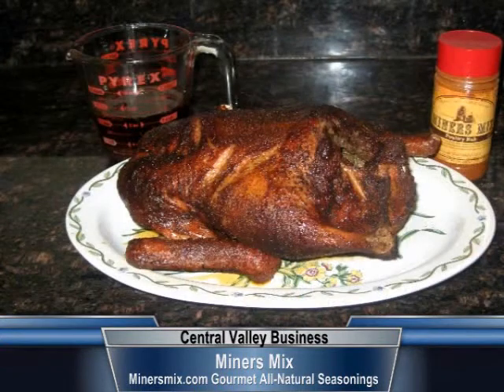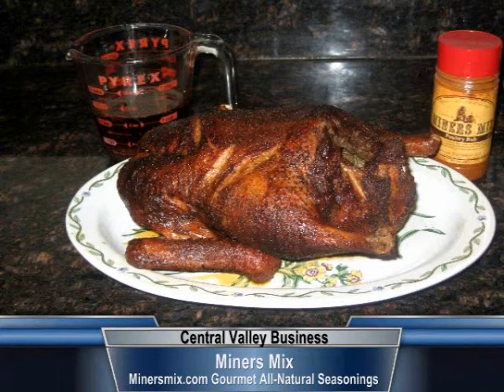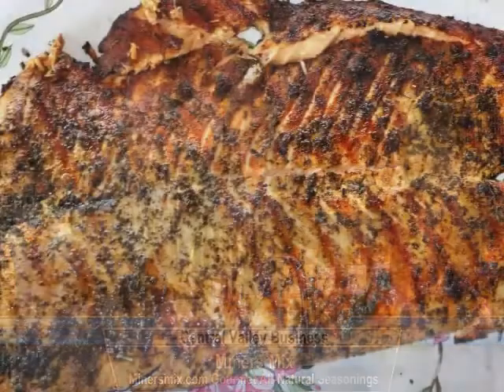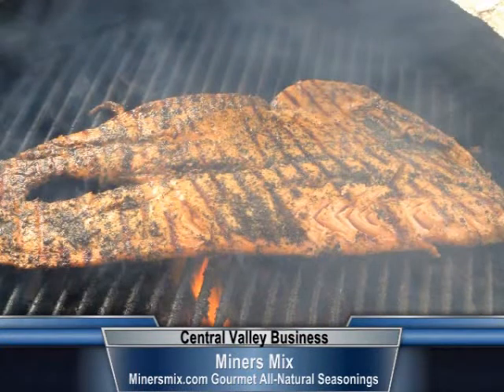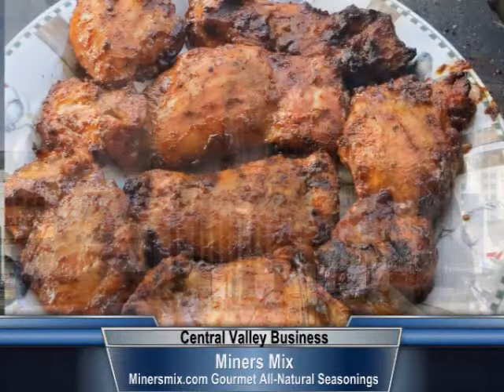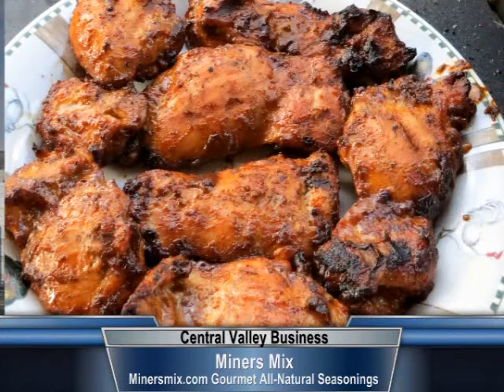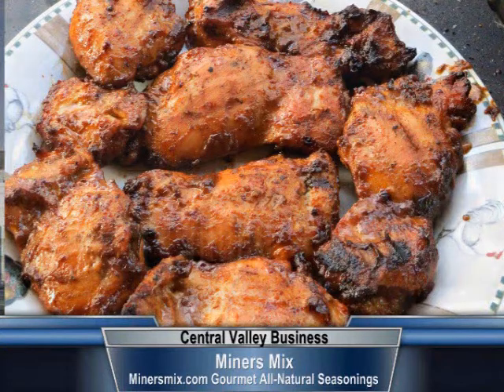Miners Mix on Let's Talk Business with Mike Scott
Miners Mix share delicious food and fill Mike's stomach on Let's Talk Business with Mike Scott